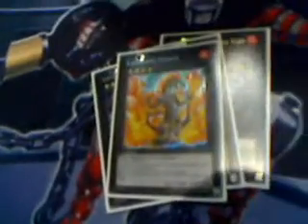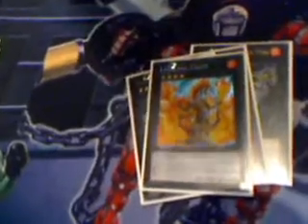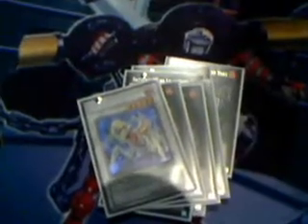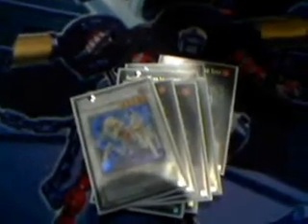Battlin' Boxer Top 32 Knoxville Regional Deck Profile (Battlin Domination)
Monsters:
3x Battlin' Boxer Glassjaw
3x Battlin'  Boxer Headgeared
3x Battlin' Boxer Switchitter
2x Battlin' Boxer Sparrer
2x Maxx "C"
2x Effect Veiler
2x Blaster, Dragon Ruler of Infernos
2x Photon Thrasher
2x Masked Chameleon

Spells:
1x Foolish Burial
1x Reinforcement of the Army
1x Dark Hole
2x Mystical Space Typhoon
2x Forbidden Lance
2x Kaiser Colosseum

Traps:
1x Solumn Warning
1x Mirror Force
1x Torrential Tribute
1x Compulsory Evacuation Device
2x Fiendish Chain
2x XYZ Reflect
2x Imperial Iron Wall

Extra Deck:
3x Battlin' Boxer Lead Yoke
1x Lavalval Chain
1x King of the Feral Imps
1x Photon Papilloperative
1x Maestroke The Symphony Djinn
1x Gagaga Cowboy
1x Abyss Dweller
1x Number 105: Battlin' Boxer Star Cestus
1x Wind-up Zenmaines
1x Ally of Justice Catastor
1x Stardust Dragon
1x Scrap Dragon
1x Crimson Blader

Side Deck:
2x D.D. Warrior Lady
1x Mystical Space Typhoon
2x Deck Lockdown
2x Trap Stun
2x Light-Imprisoning Mirror
2x Breakthrough Skill
2x Debunk
2x Vanity's Emptyness